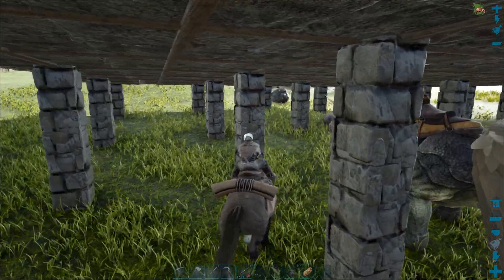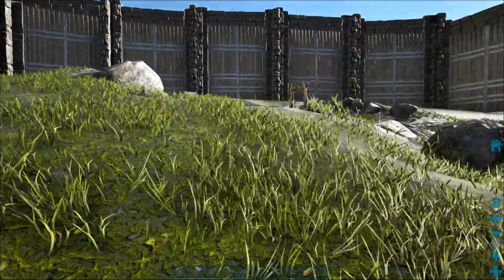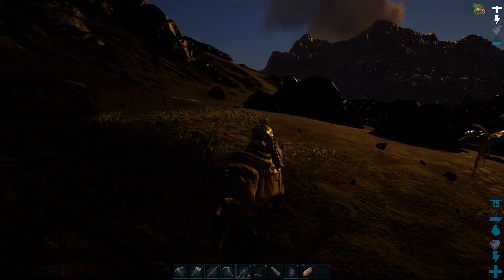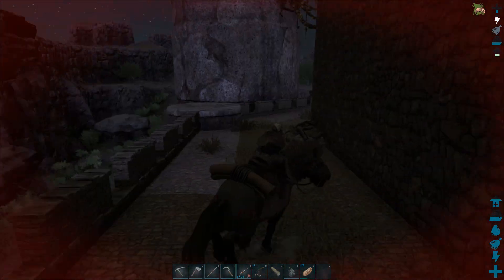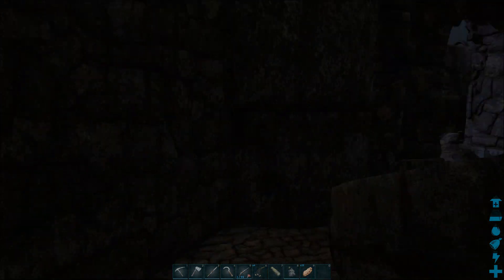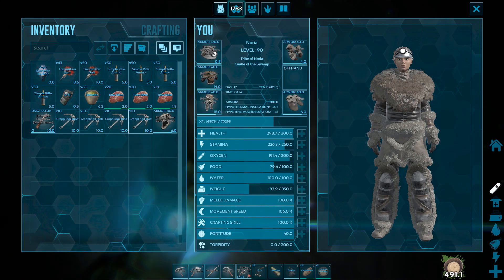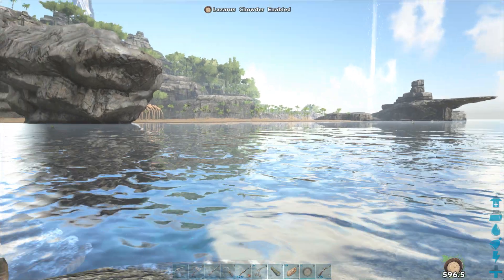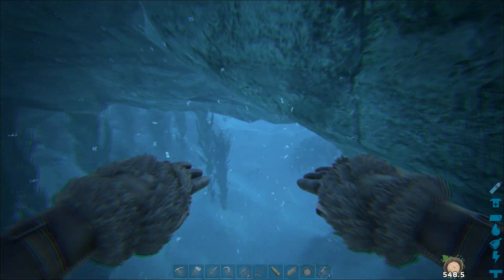Ark: Survival Evolved | Ragnarok | Swamp Castle and the Monotonous Cave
In the words of a fellow Warcraft player, " If I had named it I would have called it Ragnarok's giant monotonous building of bad assery".

This one was much longer than I would have liked, however I was trying to make it clear which directions I was going in the cave to find the exits as well as the artifact so pardon the boring.

Also, Movie Studio's sucks it keeps putting quick blank black flashes in between transitions. STAHP EET!

Please don't forget to visit their channels and give them a like if you enjoyed the music!